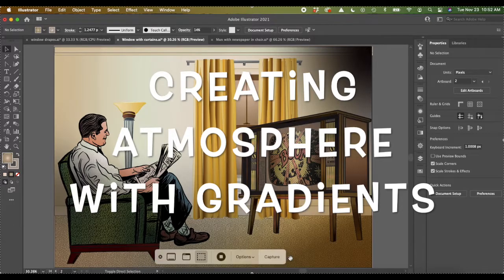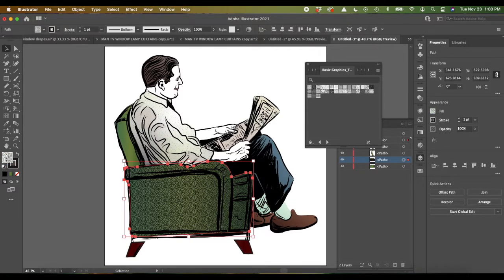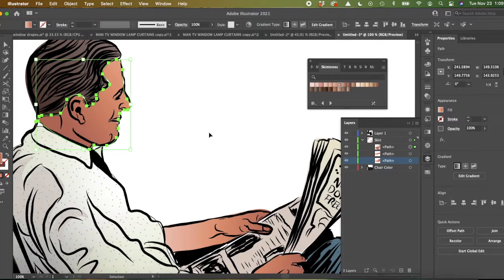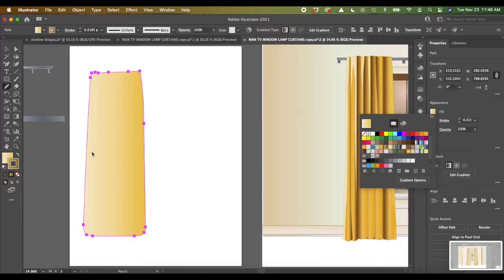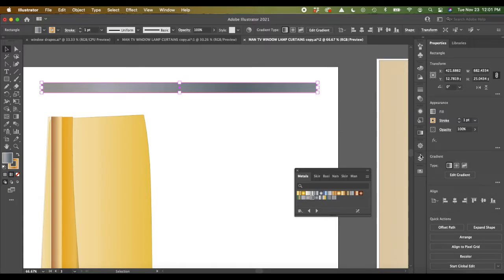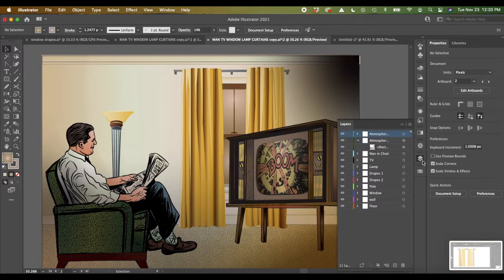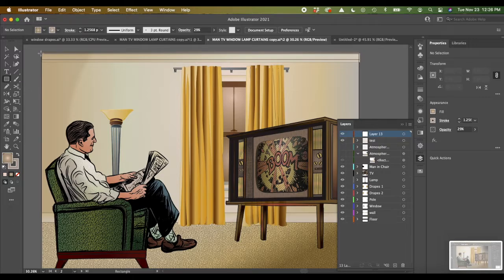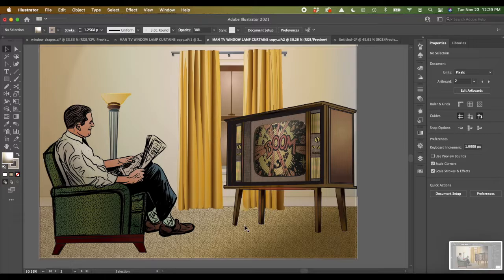Creating Atmosphere with Gradients and Patterns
A basic overview of how to use gradients and patterns in Adobe Illustrator  to create atmosphere and depth in your artwork.